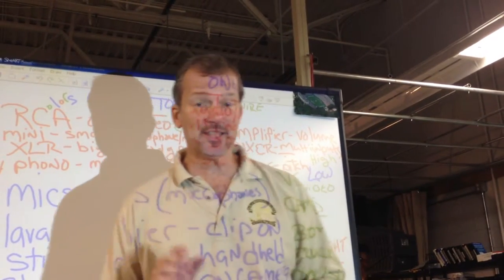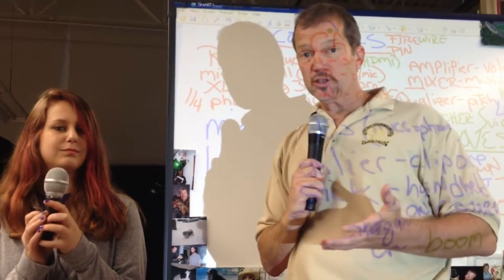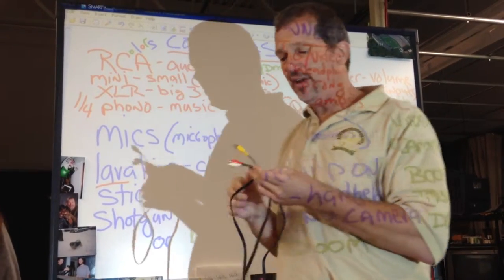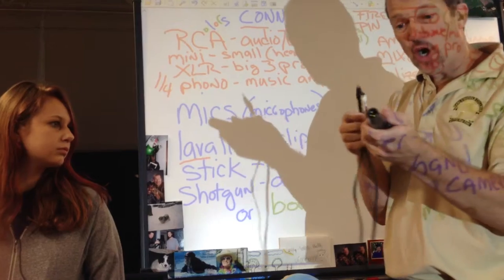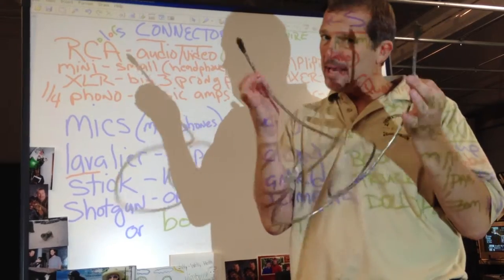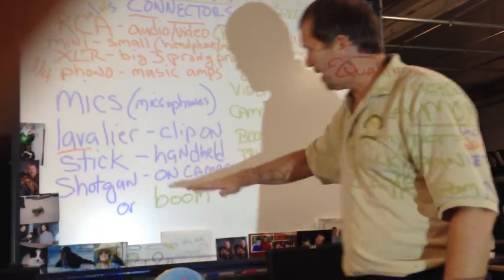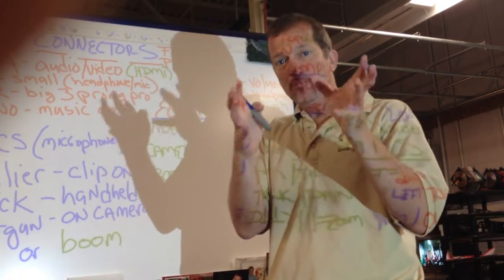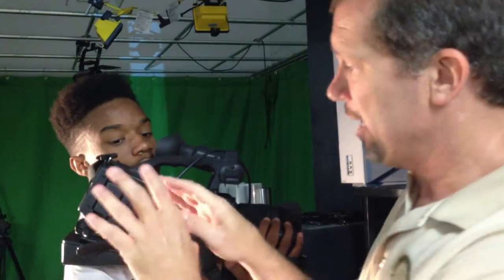MRMACS MICROPHONES CONNECTORS AND MOVES INTRO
STUDENT TUTORIAL STUDY GUIDE FOR TYPES MICROPHONES AUDIO VIDEO CONNECTORS AND CAMERA MOVES.  FIRST IN A SERIES